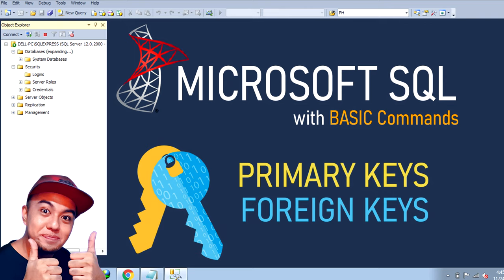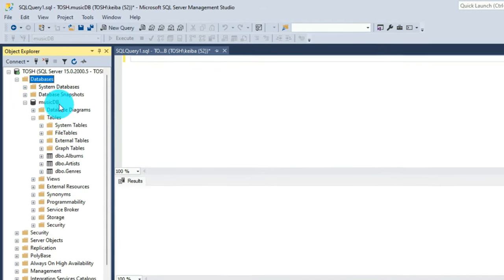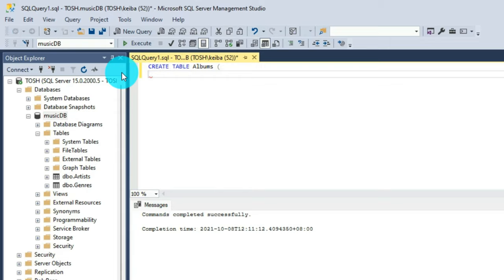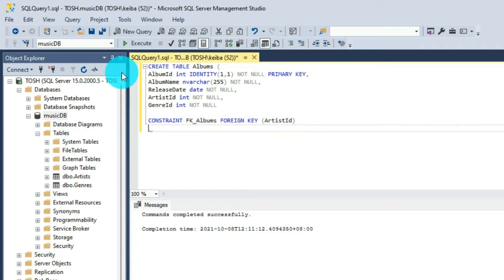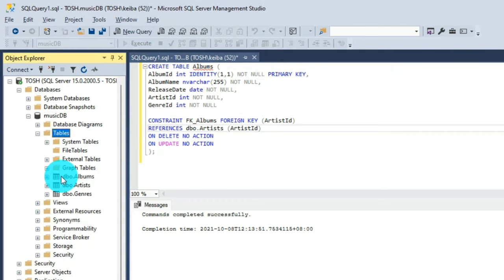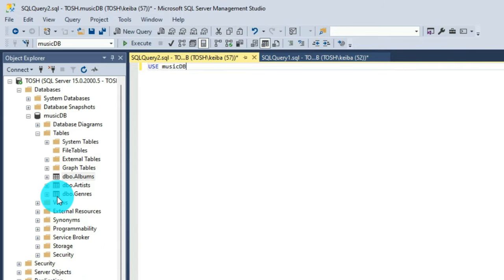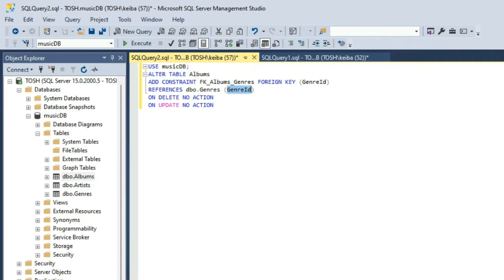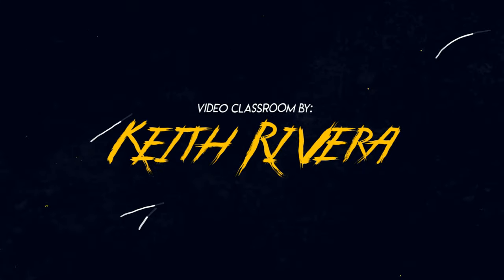Microsoft SQL Foreign Key | Beginner's Guide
An easy to understand tutorial about Microsoft SQL Foreign Key